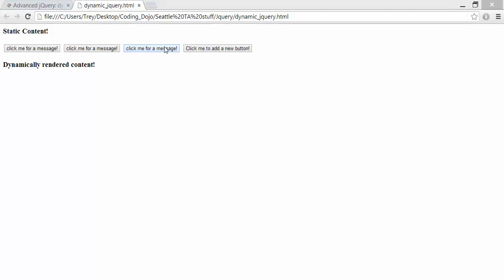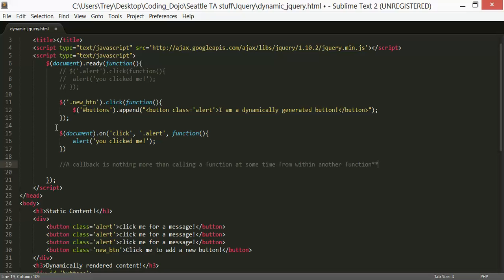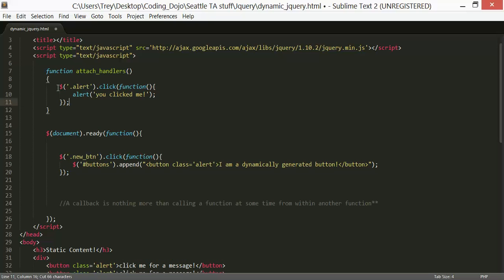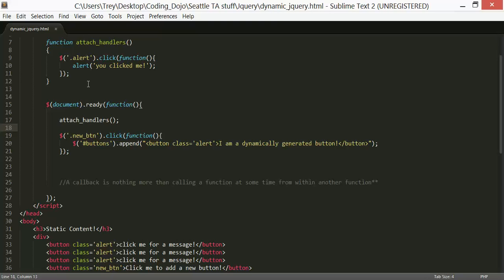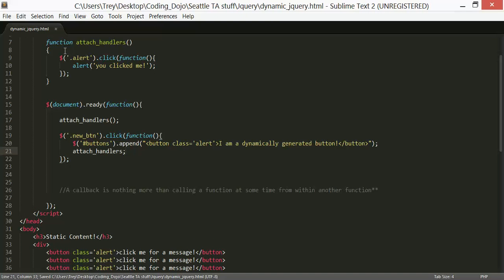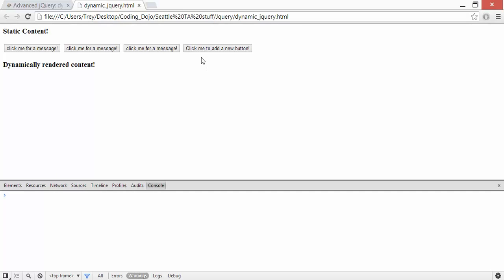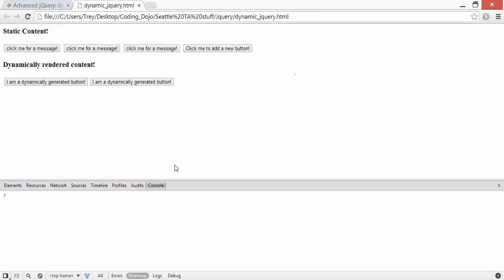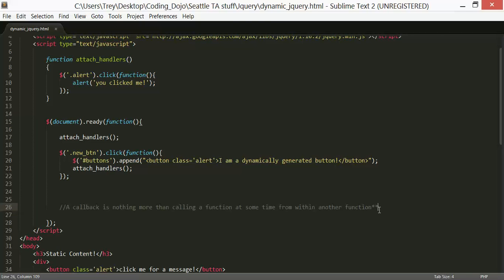dynamic content pt3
Using callbacks, we show you a second way to add jQuery event listeners to dynamically generated html content.  Callbacks are an important topic, so make sure to study this video well!